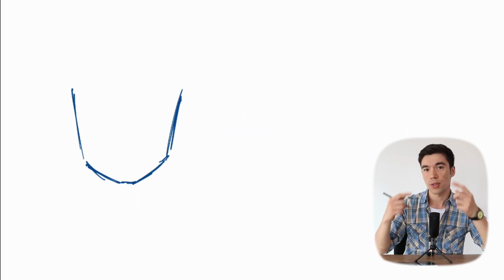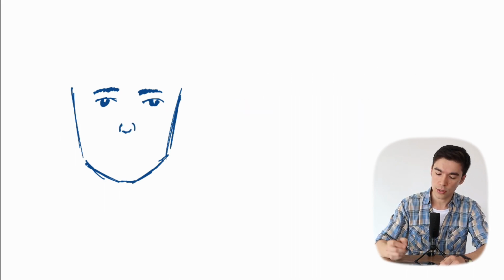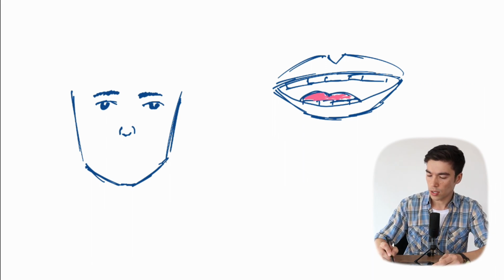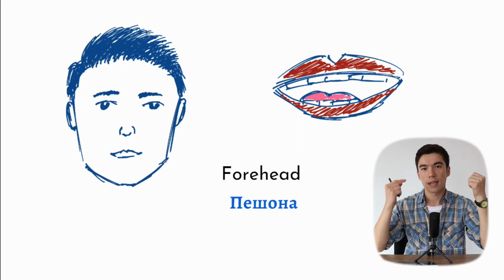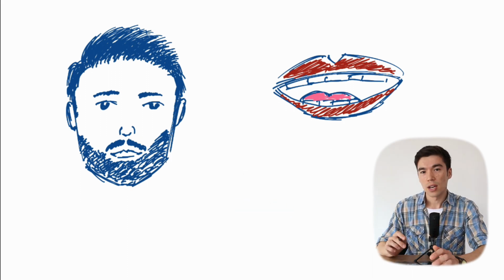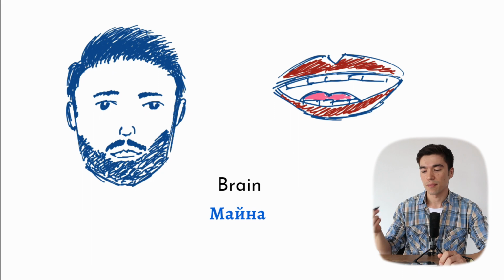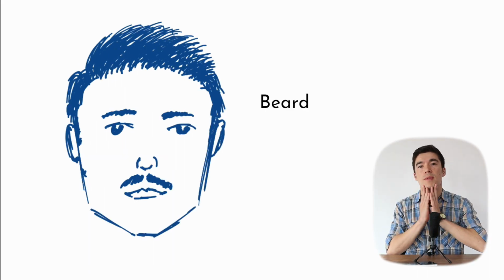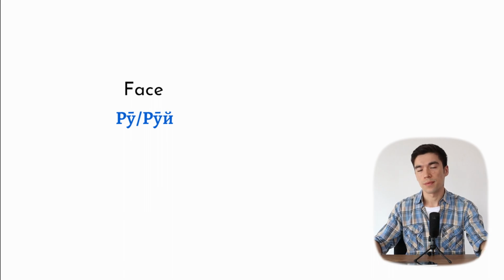Learn Parts of the Head in Tajik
Salom. With this video, you will learn about the different parts of the human head in Tajik with the pronunciation of each one. We will show where each part is on a picture.

The parts of the head that appear in this video are: head, face, eye, eyebrow, cheek, mouth, chin, forehead, nose, lip, ear, hair, teeth, tongue, mustache, beard and brain.

A Beginners' Guide to Tajiki by Azim Baizoyev and John Hayward

 If you buy something through our “link(s)” we may get a small share of the sale. Thank you :)